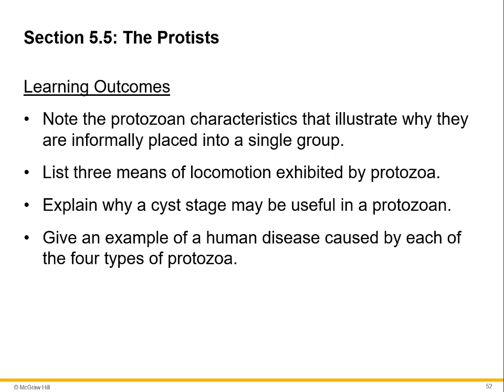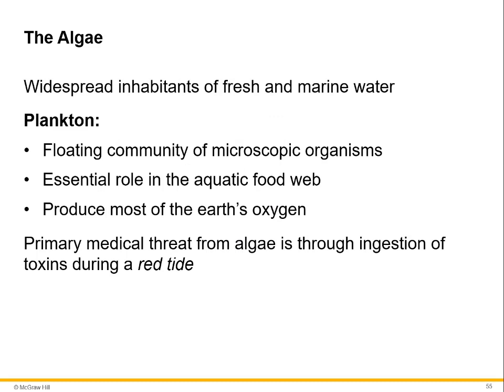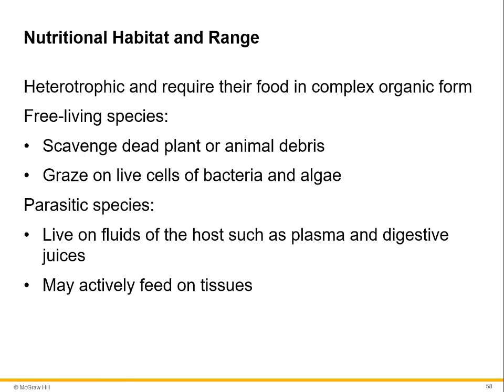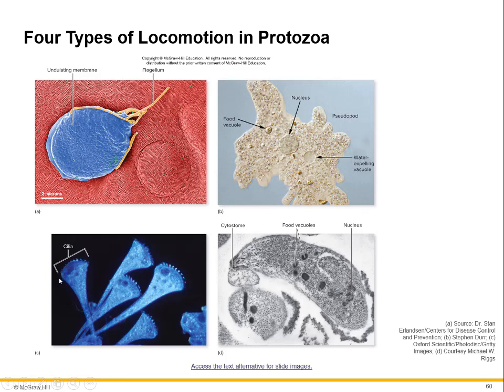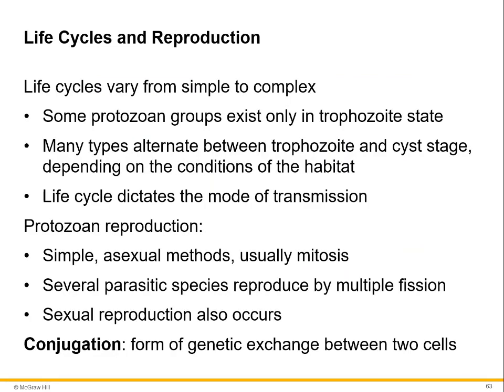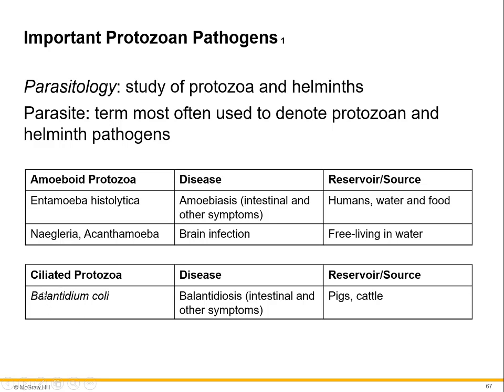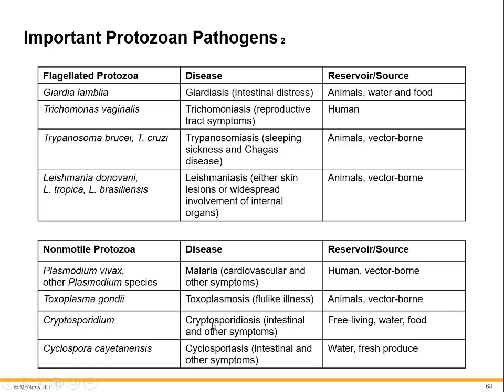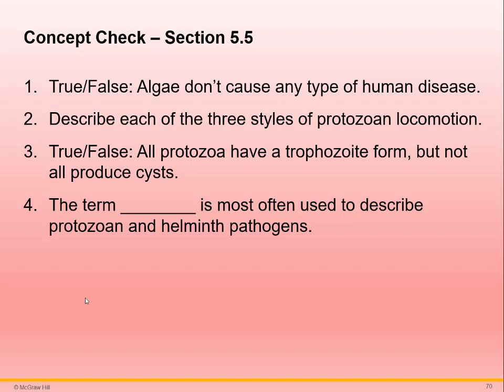Micro Unit 2 Chapter 5-5 sp22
The Protists - Structure, Methods of Locomotion, and examples of disease causing protists.